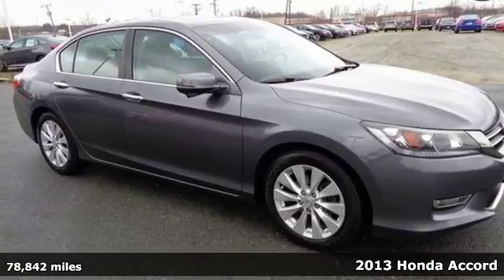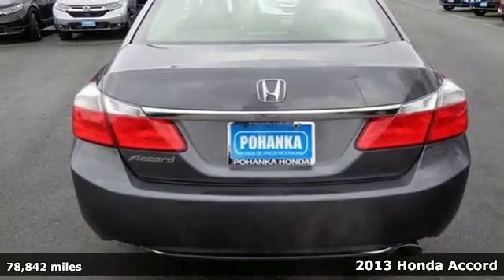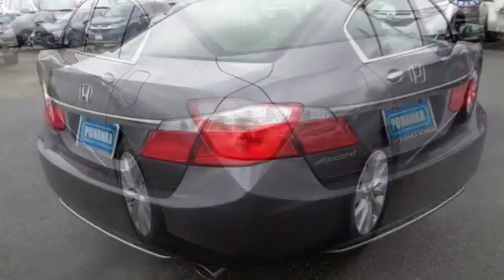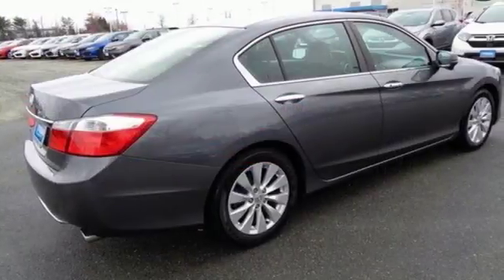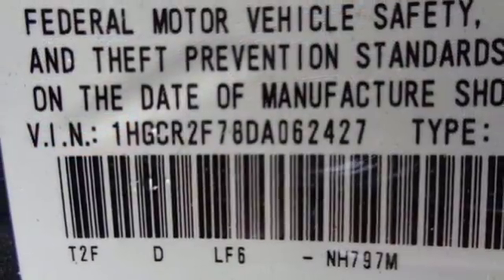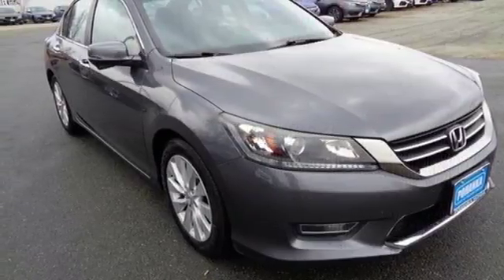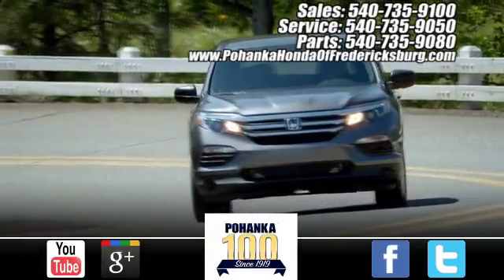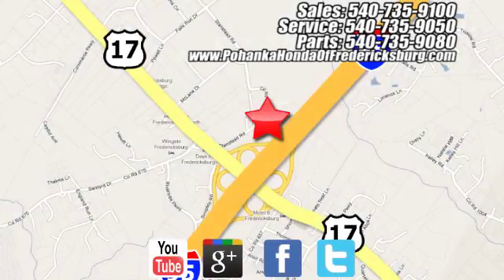Used 2013 Honda Accord Fredericksburg VA Richmond, VA FJA132732A - SOLD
Year: 2013
Make: Honda
Model: Accord
Trim: EX
Engine: 2.4L I4 DOHC i-VTEC 16V
Transmission: CVT
Color: Gray
Interior: Gray
Mileage: 78842
Stock #: FJA132732A
VIN: 1HGCR2F78DA062427
This 2013 Accord sedan has a clean CARFAX and has been well maintained with 17 service records!! BACKUP CAMERA!! Paint looks great, interior is super clean, wheels are flawless and runs like new!! Goodyear tires with loads of tread!! Our reconditioning fee is included in this price of the vehicle as to where other dealers are adding fees around 1,695 to the cost of the vehicle!! Clean CARFAX. Gray 2013 Honda Accord EX FWD CVT 2.4L I4 DOHC i-VTEC 16VbrbrRecent Arrival! 36/27 Highway/City MPG**brbrAwards:br * Car and Driver 10 Best Cars * ALG Best Residual Value * 2013 IIHS Top Safety Pick * 2013 KBB.com 10 Best New Sedans Under $25,000 * 2013 KBB.com Best Resale Value Awards * 2013 KBB.com 10 Best Family Cars * 2013 KBB.com Brand Image Awardsbr2016 Kelley Blue Book Brand Image Awards are based on the Brand Watch(tm) study from Kelley Blue Book Market Intelligence. Award calculated among non-luxury shoppers. Kelley Blue Book is a registered trademark of Kelley Blue Book Co., Inc.brCar and Driver, January 2017.brAll prices exclude taxes, title, license, and dealer processing fee of $699.00. Published price subject to change without notice to correct errors or omissions or in the event of inventory fluctuations. All features not on all vehicles. Vehicles shown are for illustration purposes only. MPG is based on 2017 EPA mileage ratings. Use for comparison purposes only. Your mileage will vary depending on driving conditions, how you drive and maintain your vehicle, battery-pack (hybrid only) and other factors.

Address:
60 South Gateway Drive